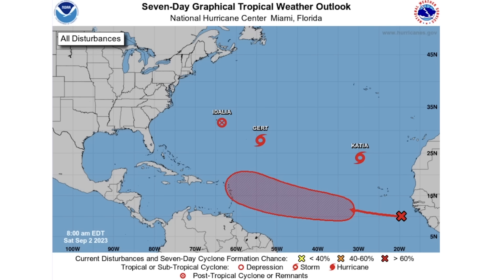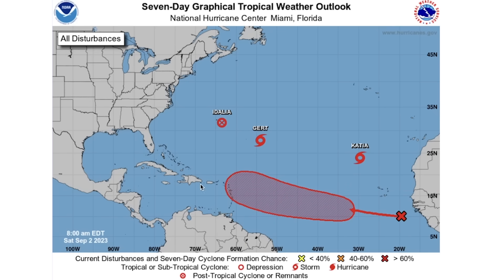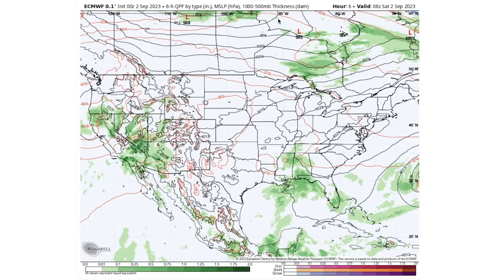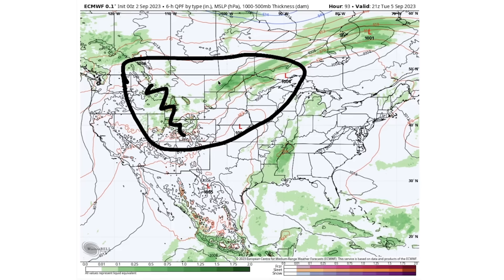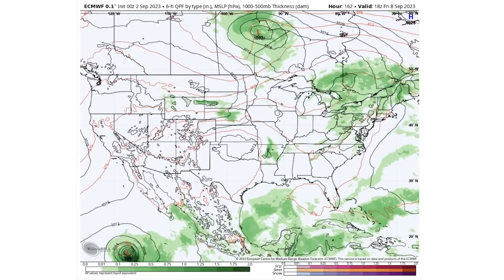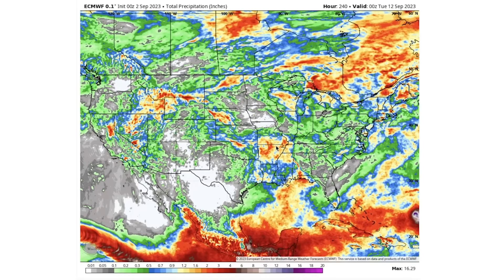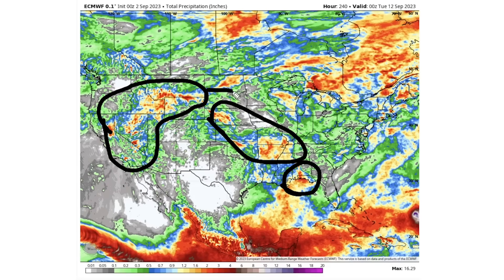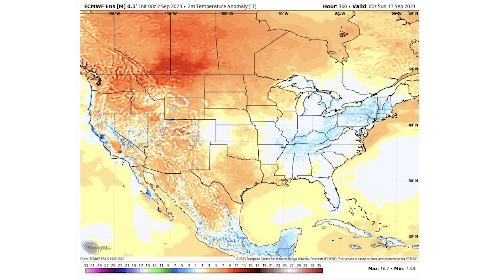Early Fall MAJOR Arctic Invasion? - Fall is on its way!